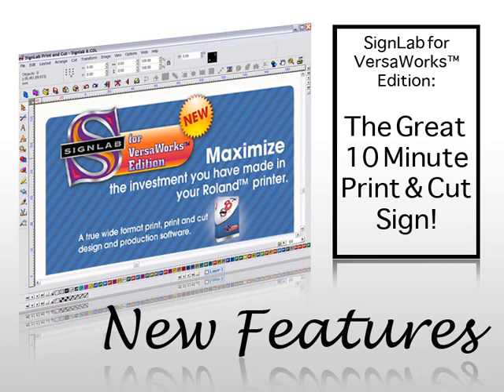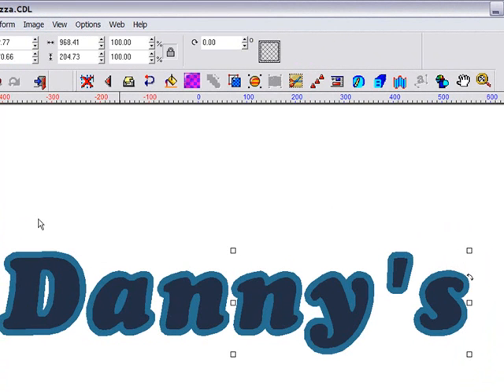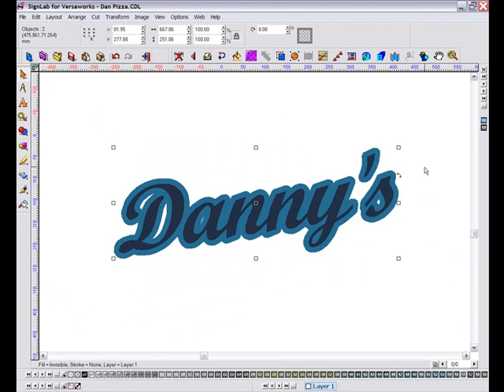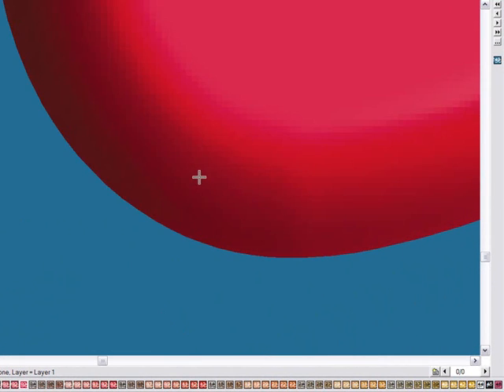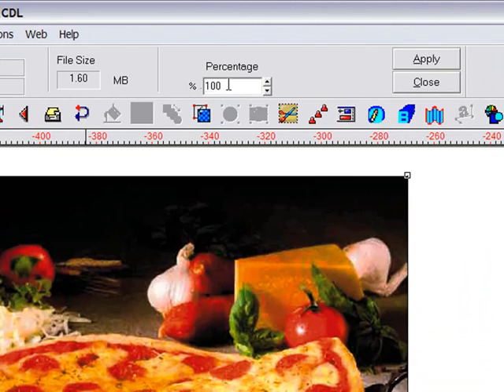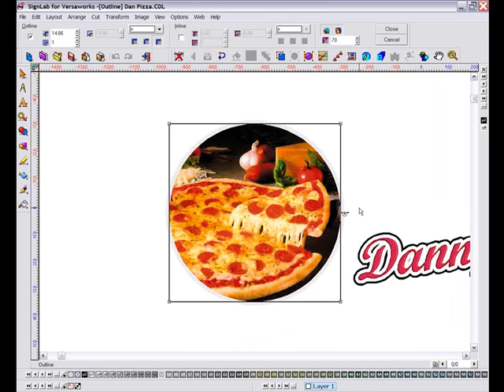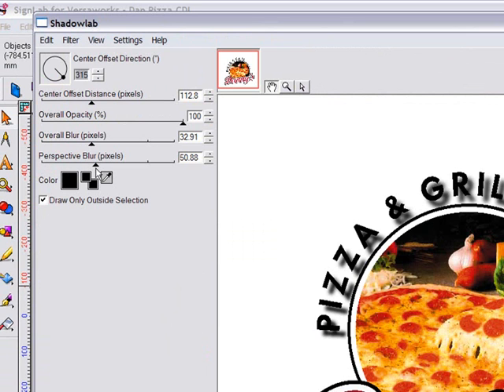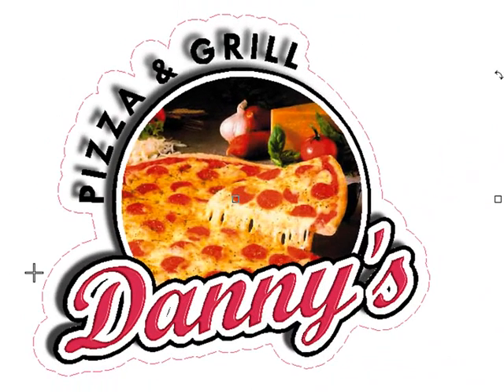SignLab for VersaWorks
welcome to this presentation highlighting just some of the great features of Signlab for VersaWorks. Signlab for VersaWorks boasts a wealth of design and editing tools that have been developed specifically for the modern sign maker. But what's more when you're done designing, you can simply output directly to Versaworks for production, there's no saving or exporting, just a seamless workflow from design to output that includes all your cut data.